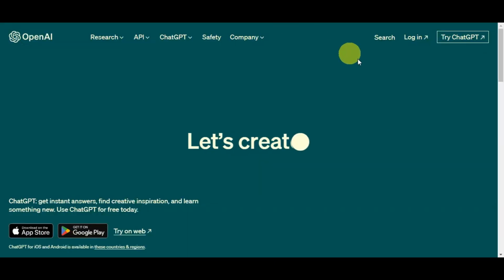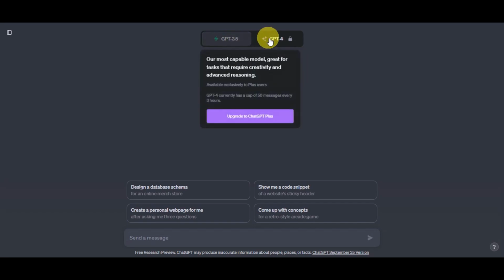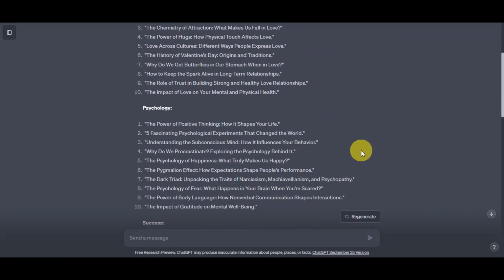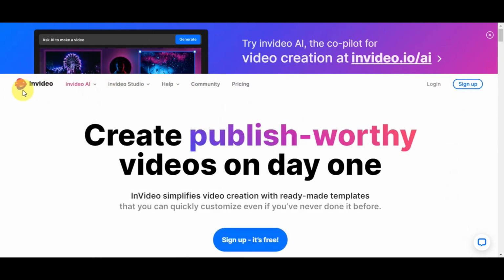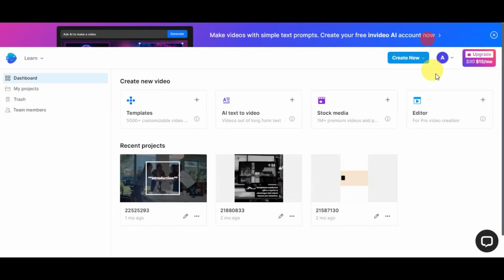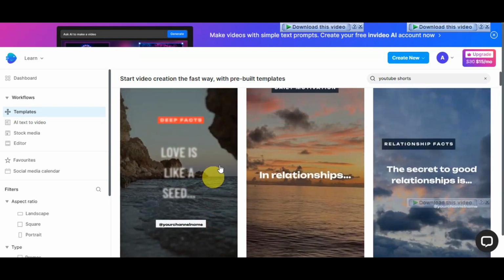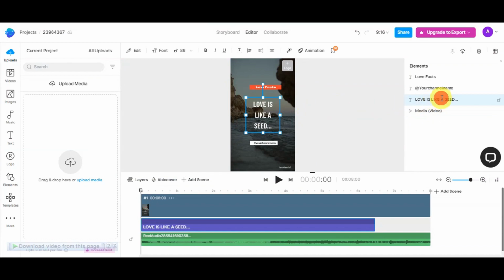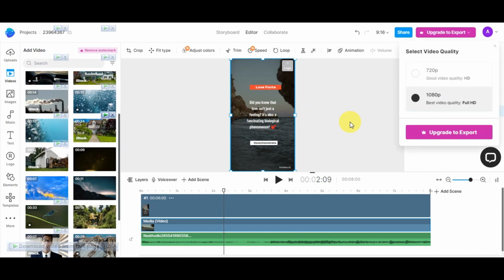How To Use Invideo For YouTube Shorts (Step by Step Tutorial)